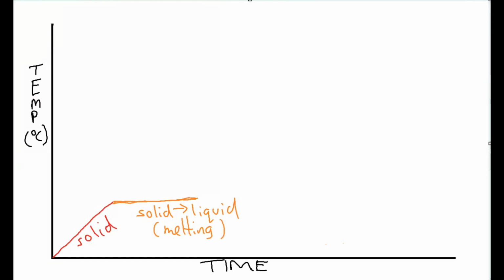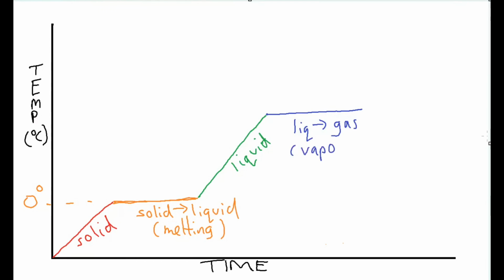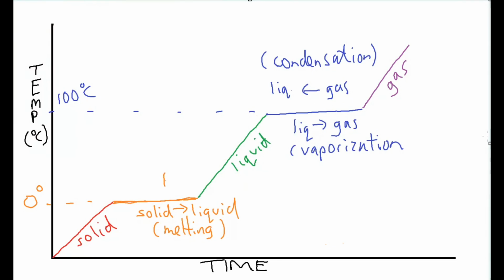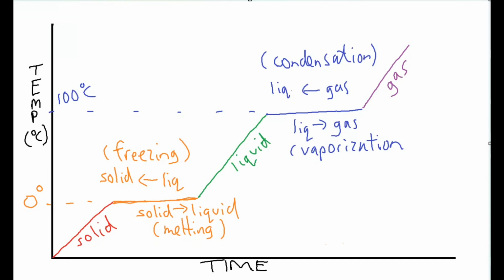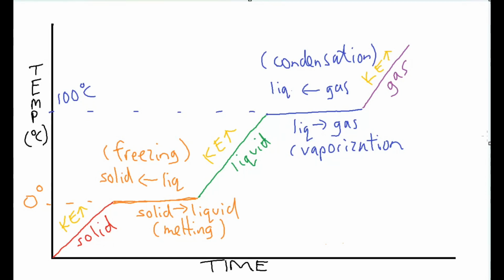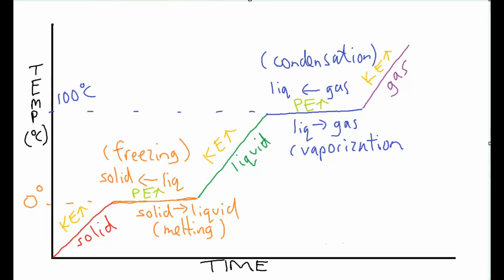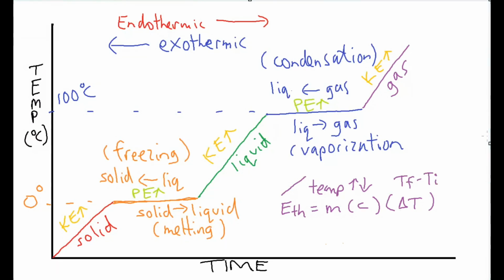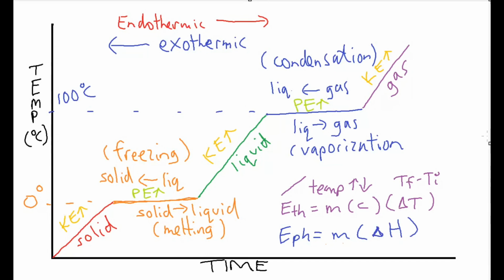Heating Curves Explained! (Concepts, Phases, Energy)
In this video, heating curves are explained to show when each phase of matter is present, when phase changes occur, when kinetic energy and potential energy rise, and what each portion of the graph represents, and more!